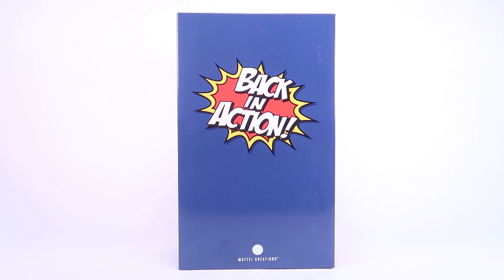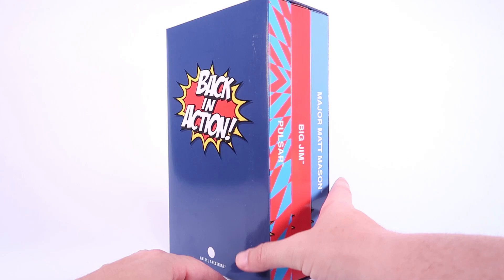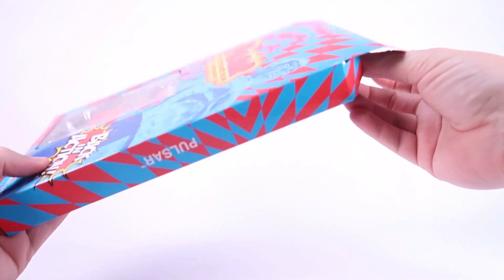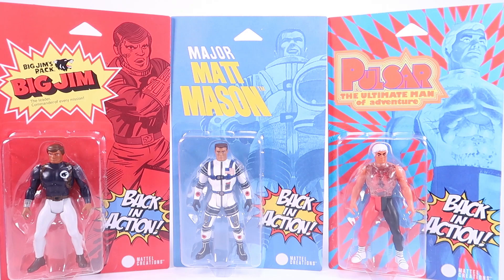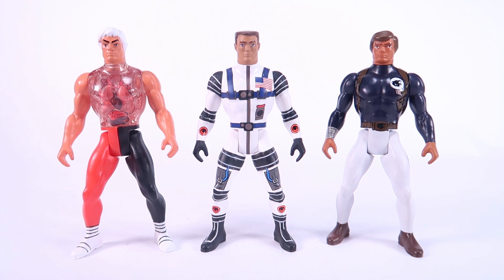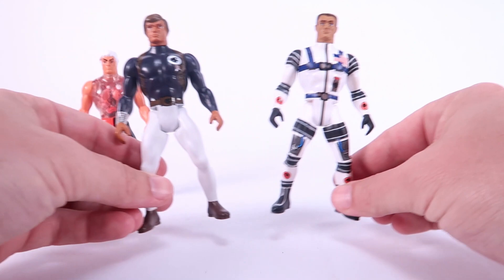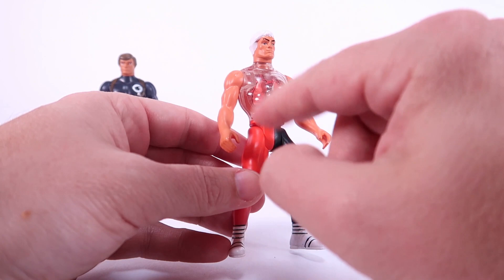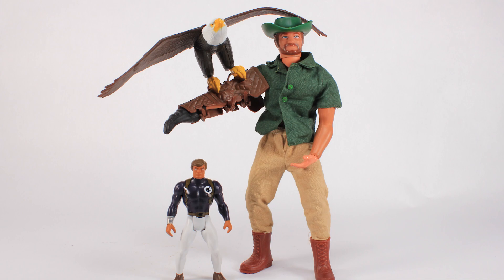Mattel Back in Action SDCC Exclusive Figures Review - Major Matt Mason - Pulsar - Big Jim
Join Pixel Dan for an early look at the SDCC Exclusive Mattel Back in Action box set, featuring new figures of classic Mattel characters: Big Jim, Pulsar, and Major Matt Mason!

This set is available on site at SDCC. Limited pre-orders available beginning July 22 at 9am PST on MattelCreations.com